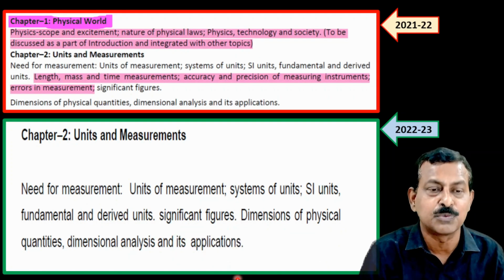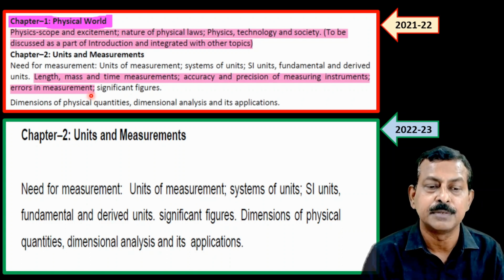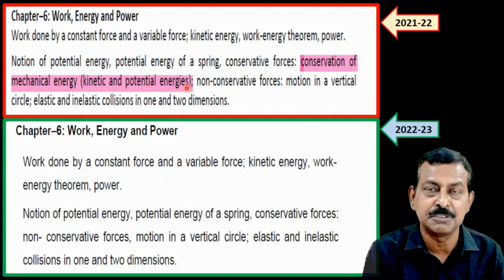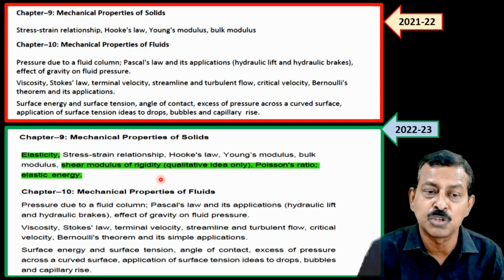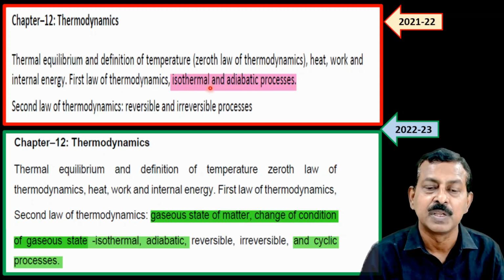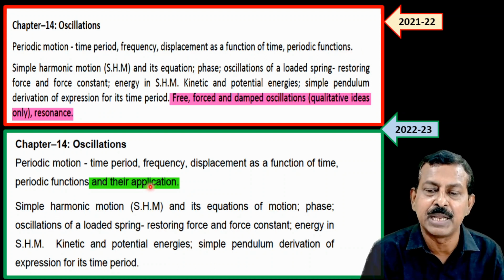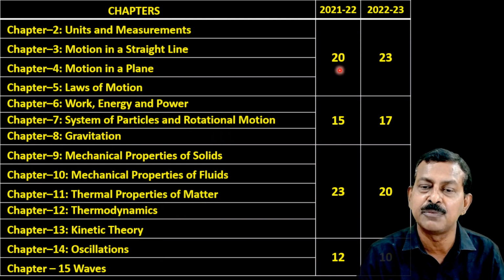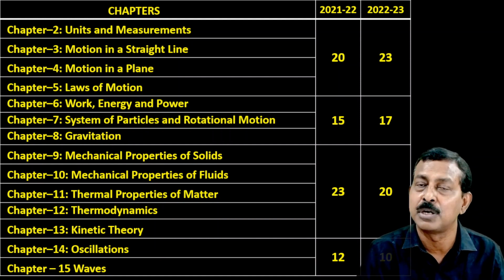CBSE Class 11 Physics Syllabus 2022-23 | CLASS 11 NEW TOPICS ADDED & DELETED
In this videos I have discussed in detail CBSE Class 11 Physics New syllabus for exams 2022-23, topics which has been deleted and new topics which have added. Along with that you will get to know the  changes in the marks distribution in the syllabus.
CBSE big update regarding syllabus of CBSE Class 11 Physics Syllabus